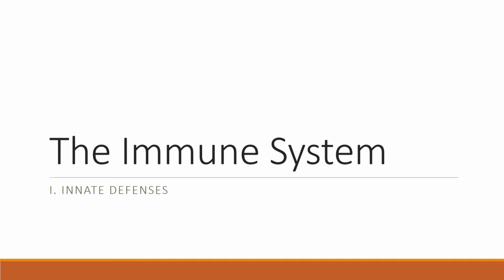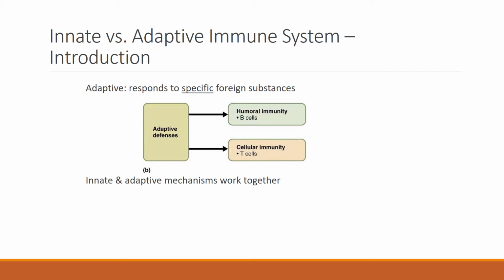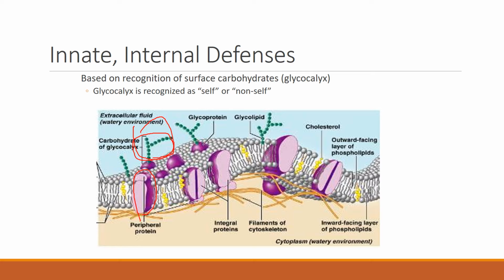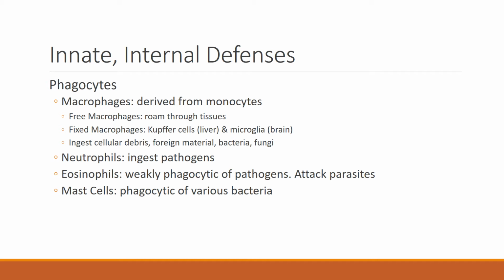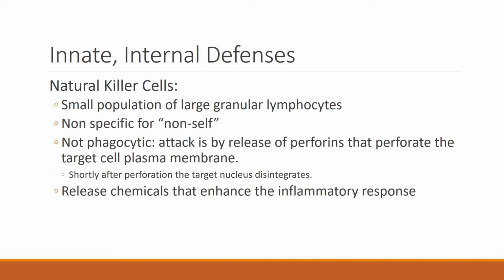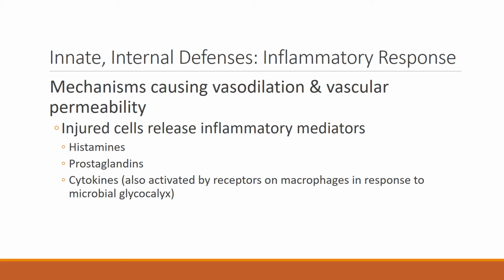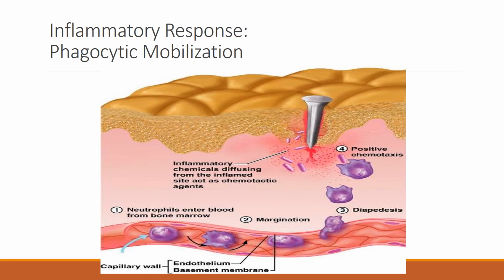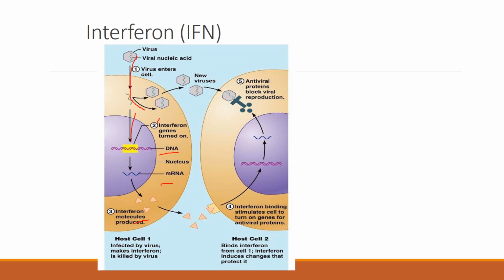Immune Phys - a- Innate immunity